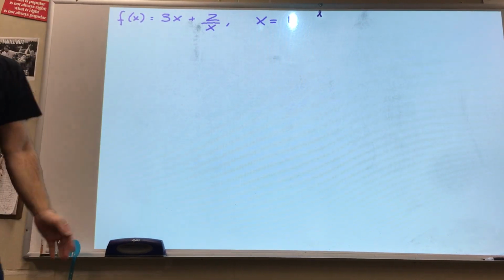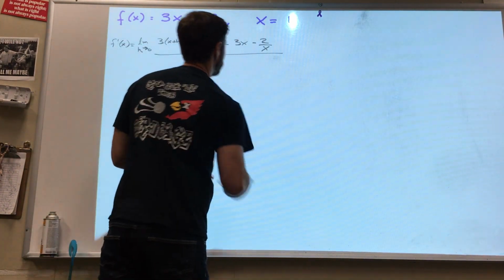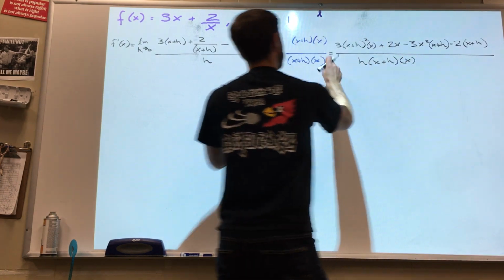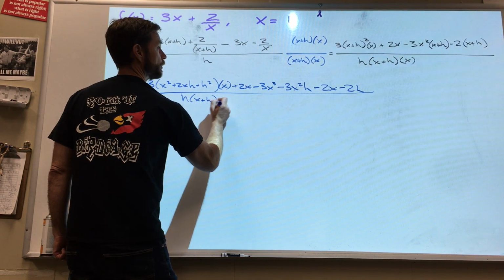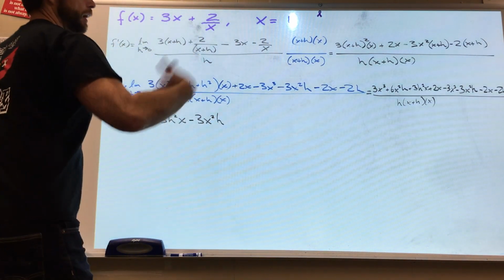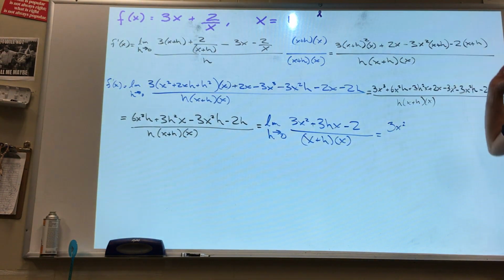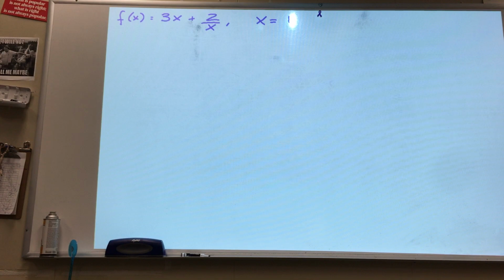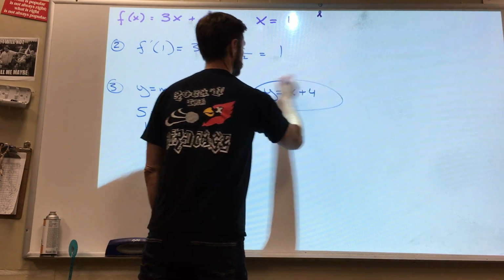Writng Equation of tangent line to a term term involving fraction